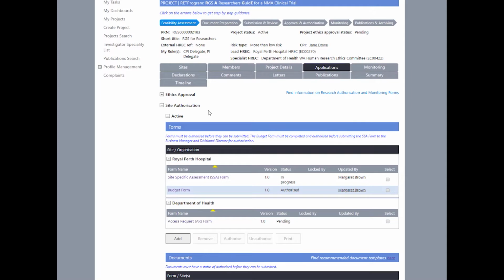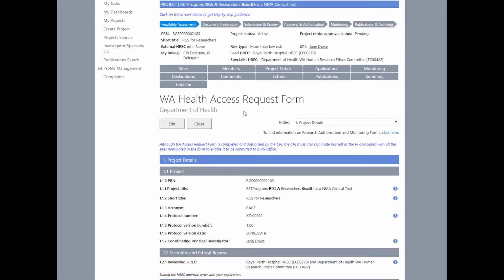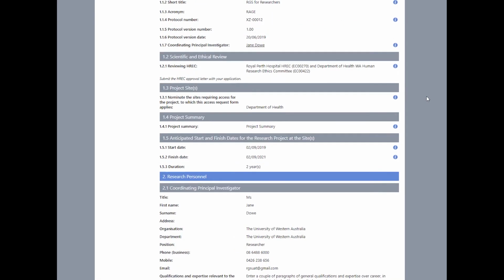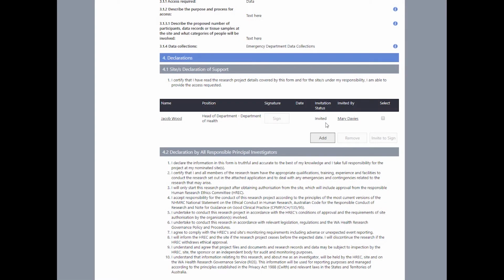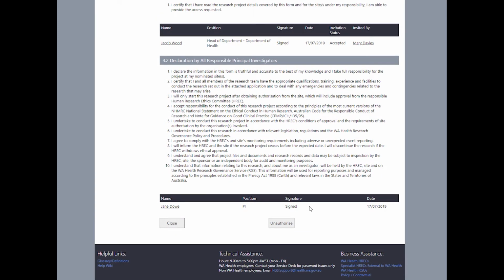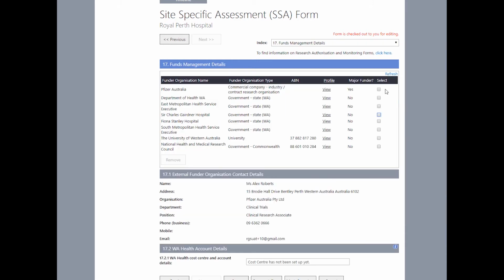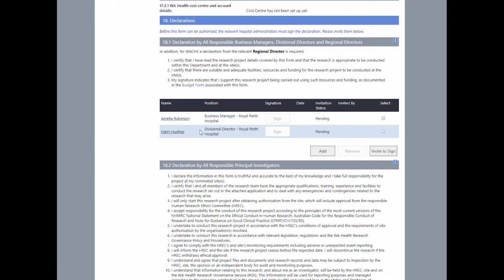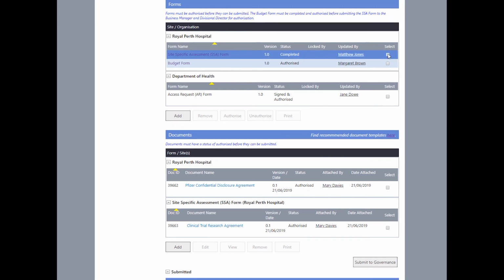RGS (Part 12 of 15): Completing Governance Forms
This tutorial shows you how to complete, sign and authorise a Site Specific Assessment (or SSA) and Access Request (or AR) Form, both from a Researcher and Hospital Administrator (or HA) perspective.